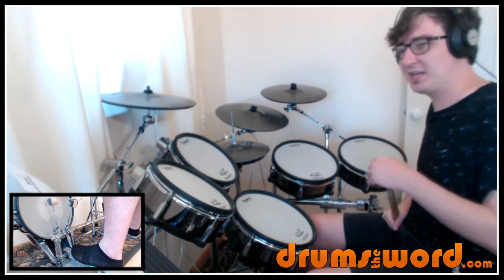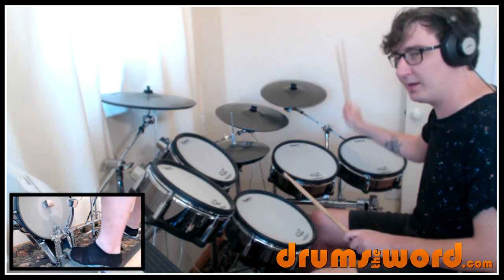★ Rock 'N' Roll Star (Oasis) ★ Drum Lesson PREVIEW | How To Play Song (Tony McCarroll)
In this EXCLUSIVE video drum lesson I'm going to show you how to play the song "Rock 'N' Roll Star" by Oasis...featuring the drumming of Tony McCarroll.